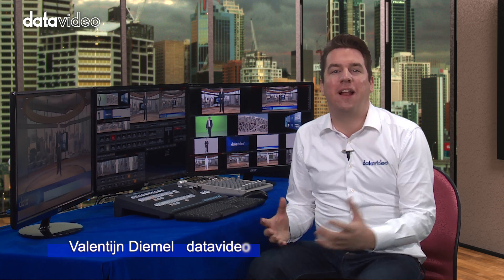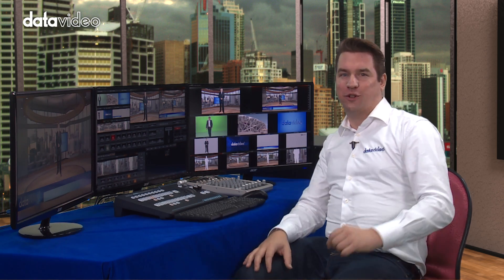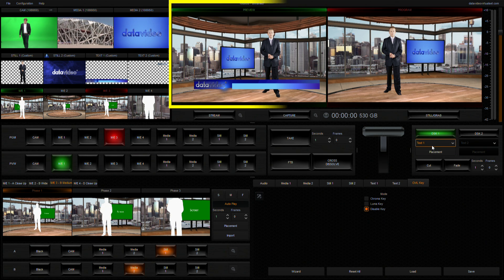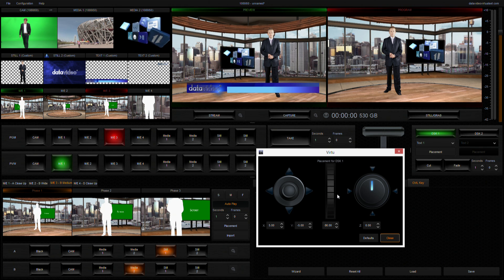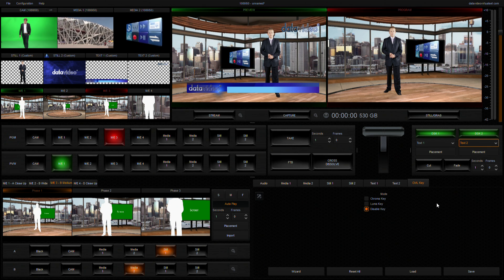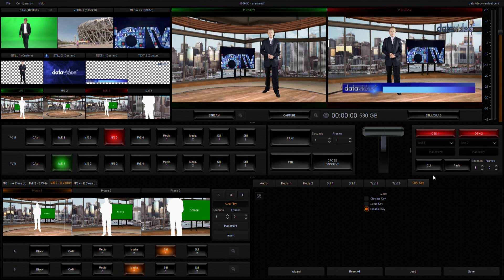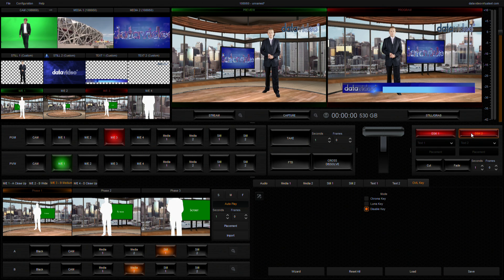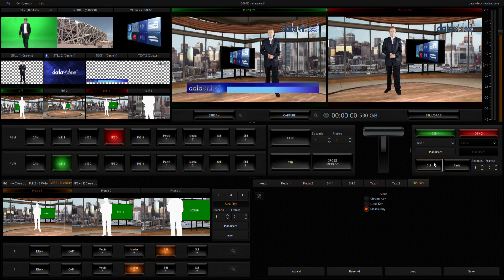TVS-1000 Getting started_103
From thie video, you will learn how to use Downstream keyer (DSK),